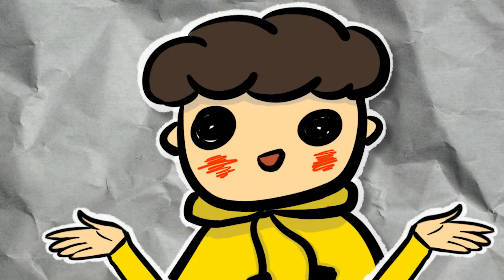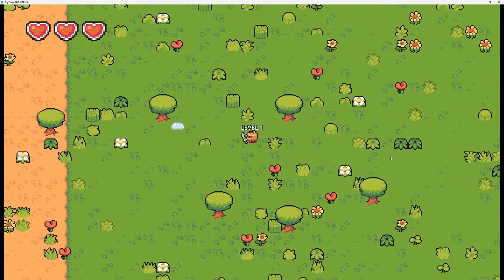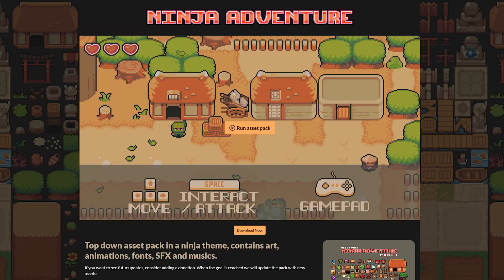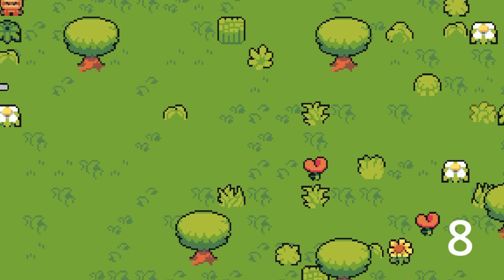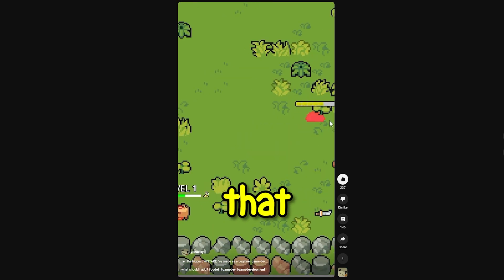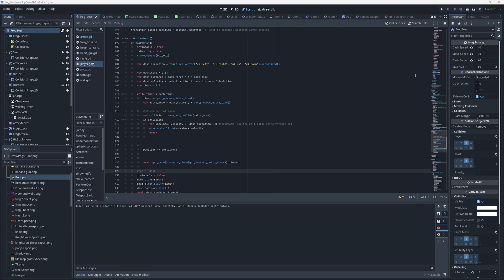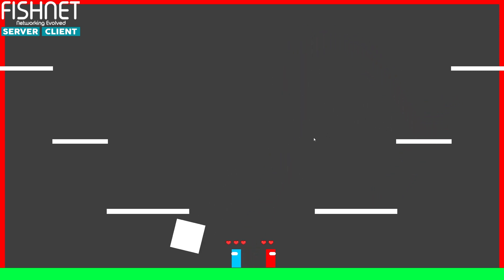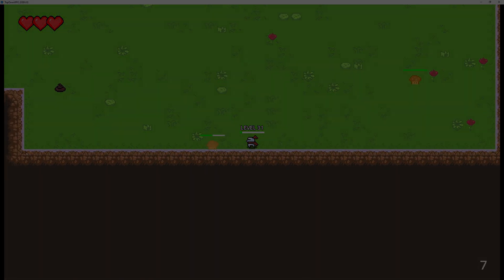Godot: A Game Changer or a Waste of Time?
I was told to try Godot so i did

Chapters
0:00 Game Engine
0:18 Game Idea
1:11 Learning Godot
2:02 Version 1
2:37 Version 2
3:26 Version 4 (three is a myth)
4:21 BIIIIGGG PATCH
4:45 Asking for YOUR suggestions
5:42 My thoughts on Godot
6:38 Remaking game in Unity
7:08 Other smaller projects